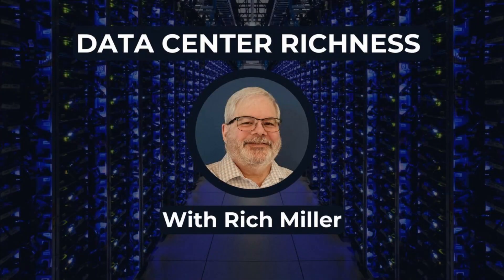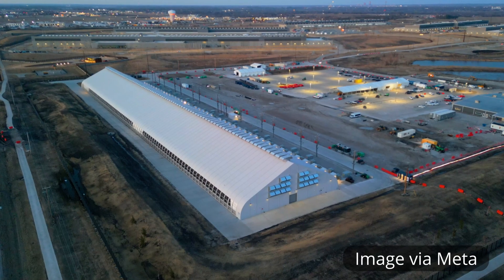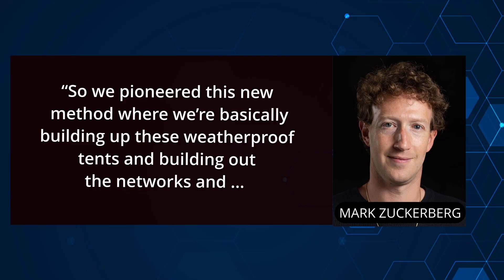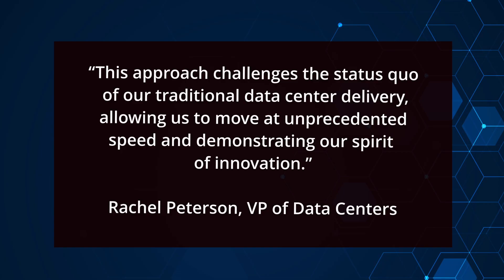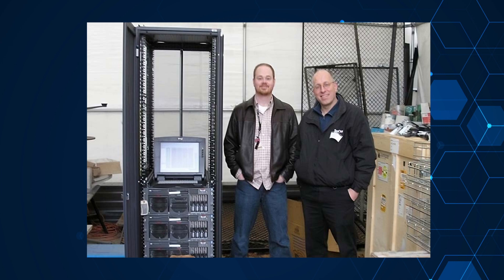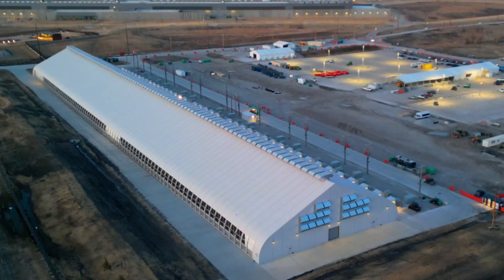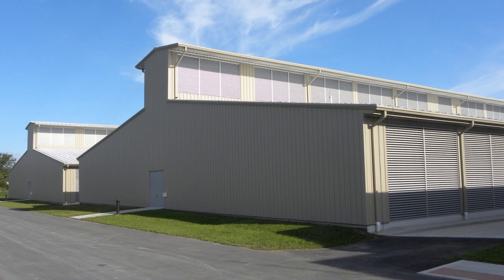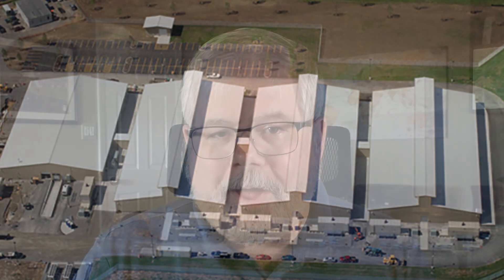Can You Run AI Servers Without a Data Center?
Running Expensive AI hardware Clusters in Tents? That’s what Meta is doing at its data center campus in Ohio.

Is this a scramble to keep from falling behind in the AI arms race? Or is it a disruptive innovation that can reset the speed and cost of AI infrastructure? What exactly is Meta up to with this move?

We’ll explore these questions and much more on this edition of Data Center Richness.

CHAPTERS:

00:00 - The big picture: Stop-gap measure or long-term innovation?

00:50 - The Data Center Capacity Challenge

01:30 - What we know about Meta's data center tents

02:34 - Speed to market, or rethinking deployment status quo?

03:10 - A history of innovation for data centers in tents

04:20 - Fresh air design and the Yahoo Chicken Coop

05:25 - Cold Storage - Meta's History of 'Lite' Design

06:00 - Cooling and the The Future of AI Hardware

07:45 - Meta's Cash Flow as a Competitive Advantage

At Data Center Richness we demystify technology and explain why data centers matter, and what comes next for the Internet, cloud computing and AI. Host Rich Miller is a journalist and analyst who has been covering the data center sector for 25 years.

On the Web:
Data Center Richness

All video and images by Data Center Richness unless otherwise credited.